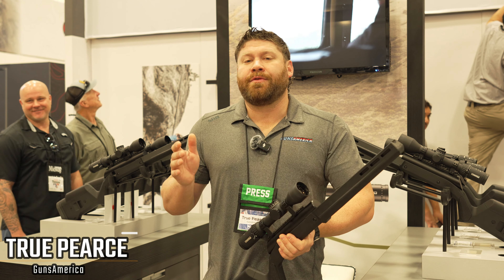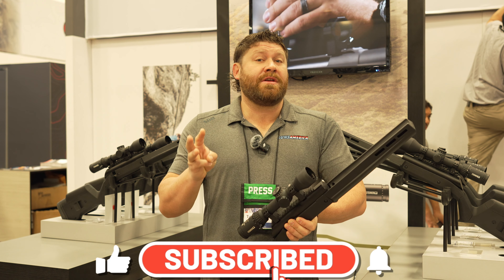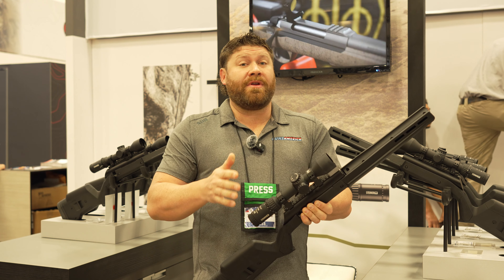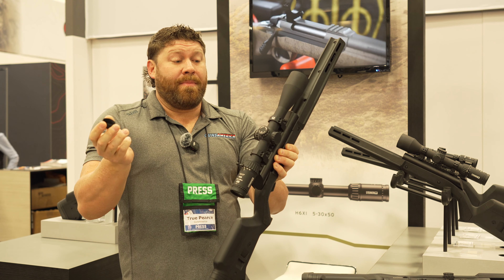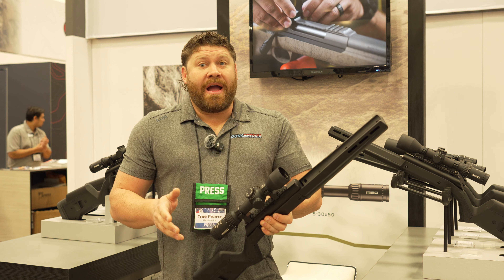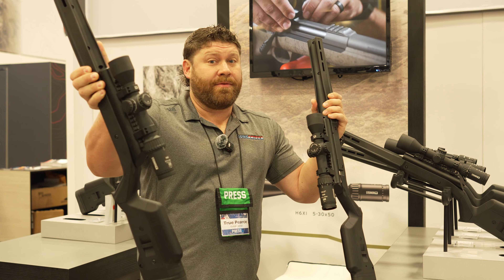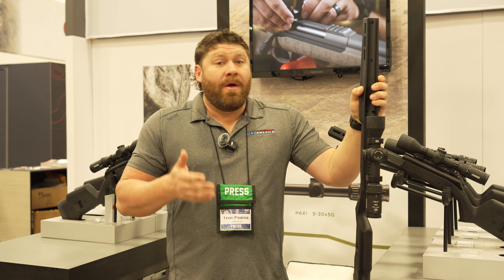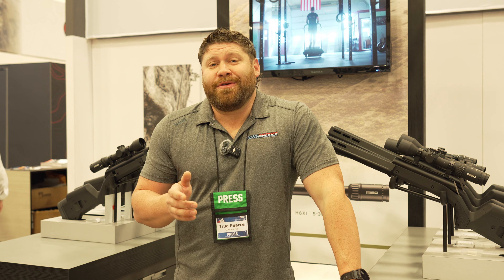3 New Optics From Steiner! - NRA 2024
Unveiling Three Cutting-Edge Optics from Steiner at NRA Show 2024!
Get ready to elevate your shooting experience with the latest innovations from Steiner! At the NRA Show 2024, we're here to introduce three new optics designed to enhance your precision, accuracy, and overall performance on the field.